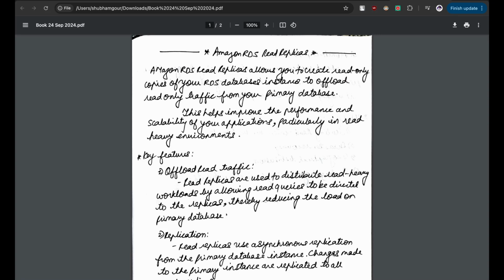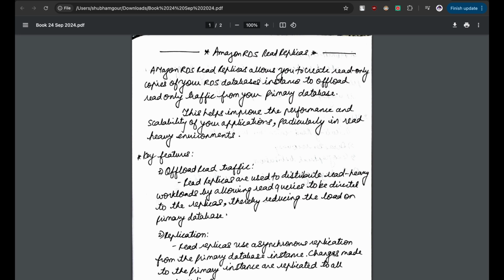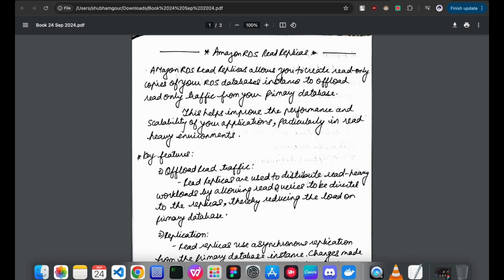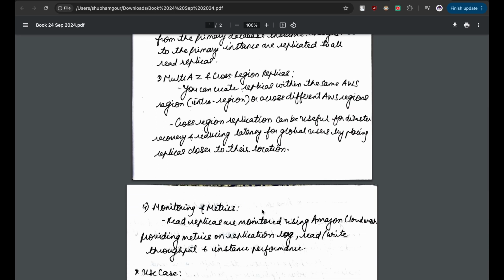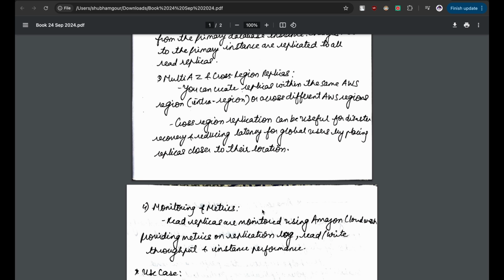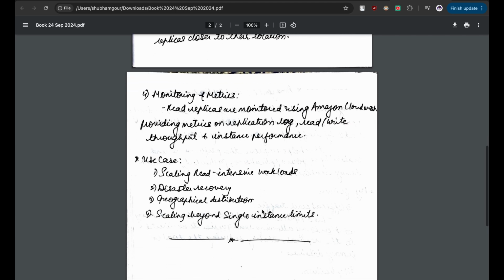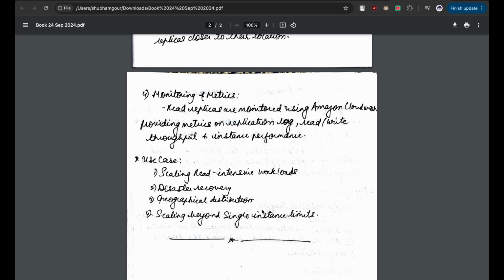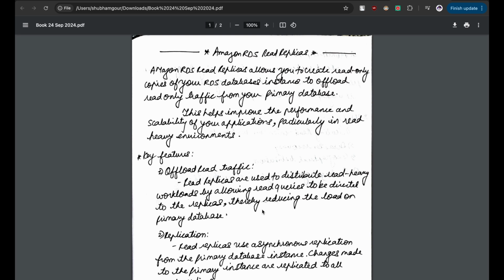Lec : 68 - Amazon RDS Read Replica Theory: Understanding Scalability and Redundancy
In this video, I am documenting my learning on the theory behind Amazon RDS Read Replicas. This is video 68 in my AWS learning series.

Key Topics Covered:
- What is a Read Replica?: Overview of read replicas and their role in scaling database workloads.
- Use Cases: When to use read replicas to improve application performance and reduce the load on the primary database.
- Replication Process: Understanding how Amazon RDS asynchronously replicates data between the primary database and replicas.
 - Automatic Failover: Discussing scenarios where read replicas help with disaster recovery and failover strategies.
- Supported Databases: Which database engines in AWS support read replicas (e.g., MySQL, PostgreSQL, etc.).

This lecture provides a theoretical understanding of how read replicas can enhance scalability and redundancy in your AWS RDS deployments.